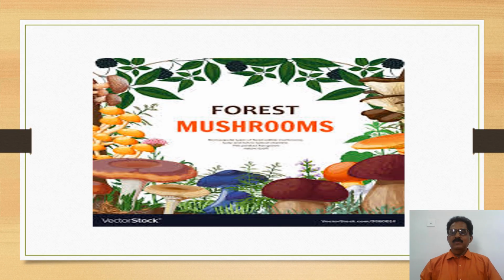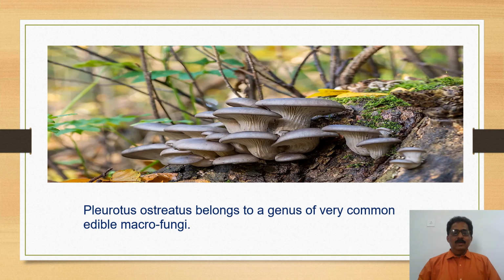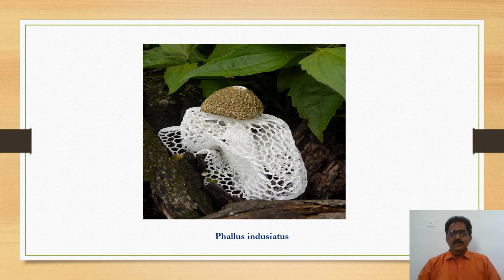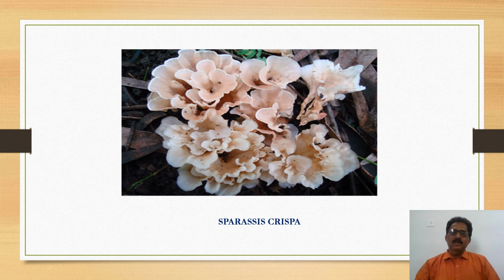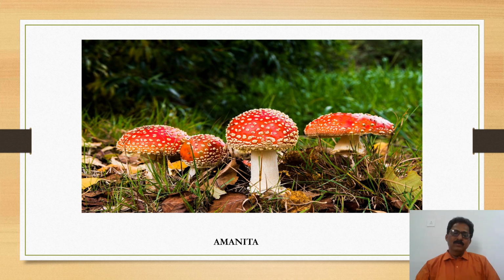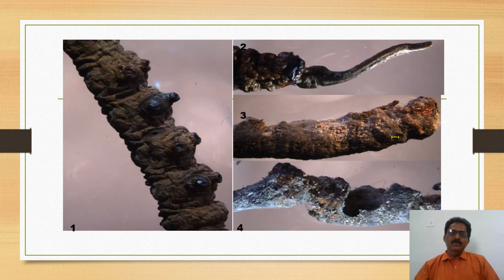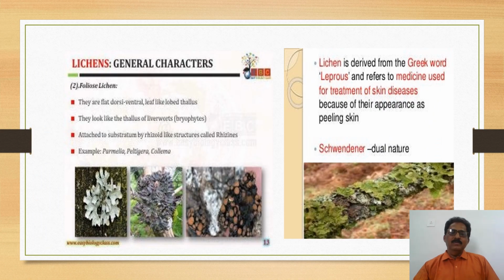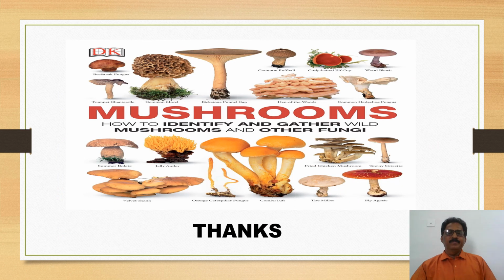Mushrooms and Lichen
Diploma course on Medicinal Plants